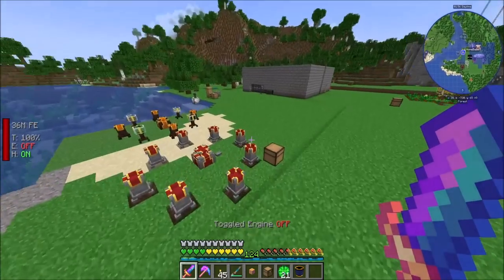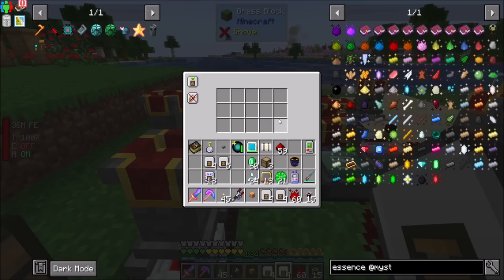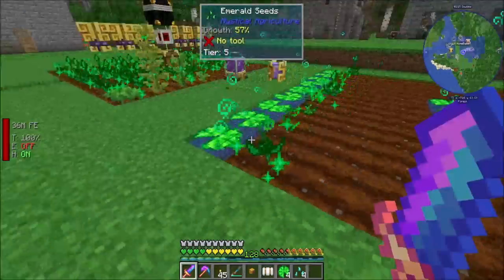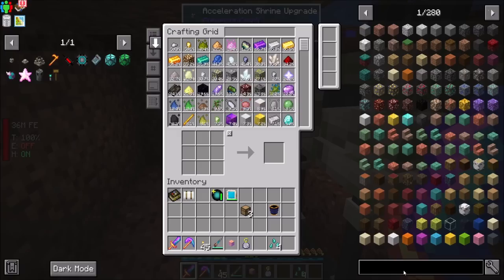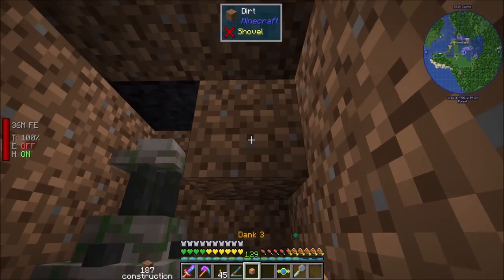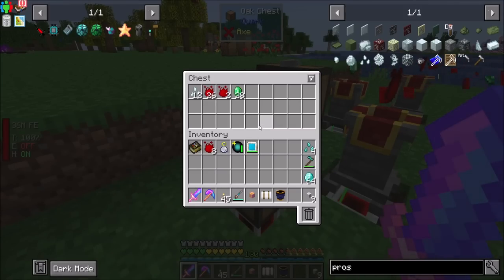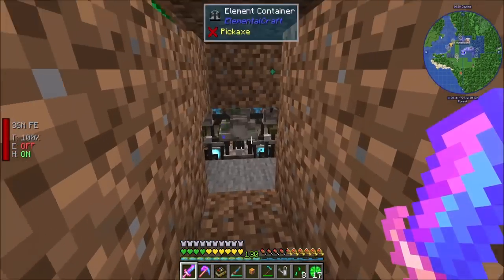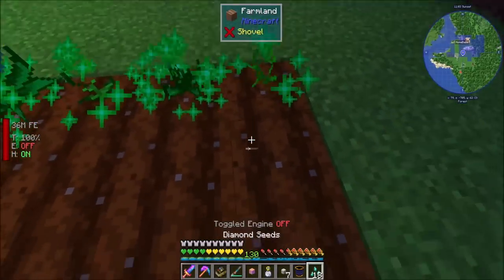ATM8 Ep65 Faster and Automated Crops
Ya'll are gonna destroy me in todays comments. I know it.